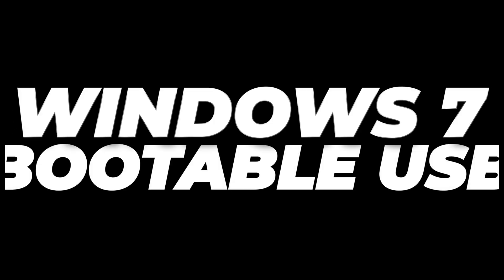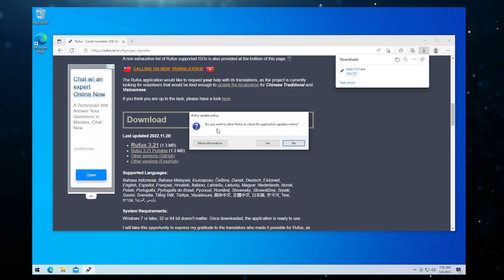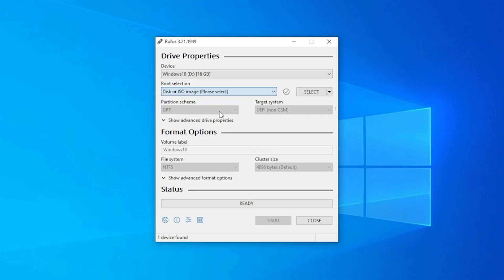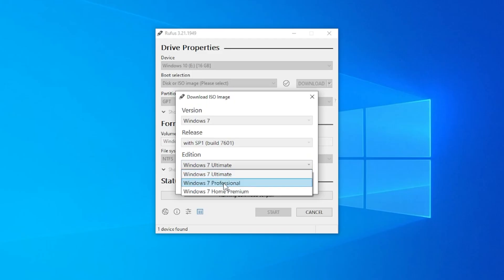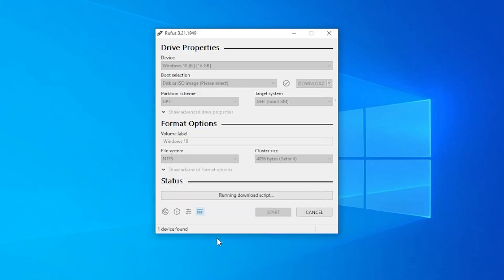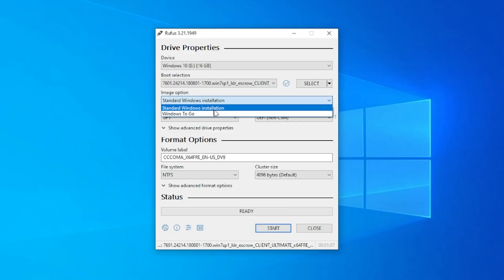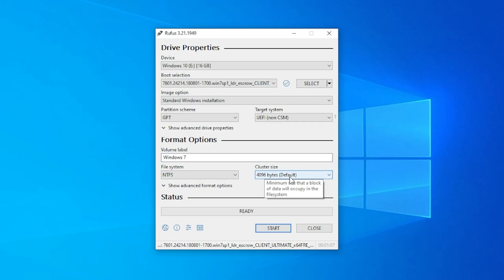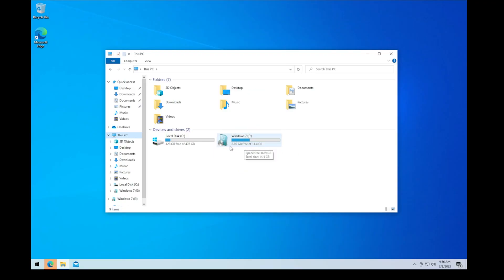Create Windows 7 bootable USB Drive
In this video, I will show you how to make a Bootable Windows 7 USB drive. This will allow you to install Windows 7 on compatible PCs.

Trusted Brands
Kingston USB drive
SanDisk USB drive